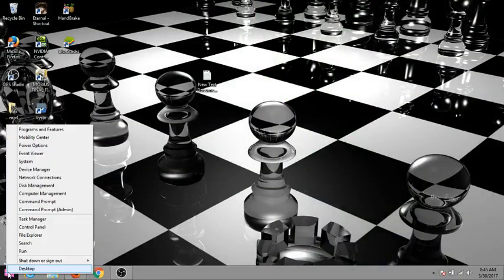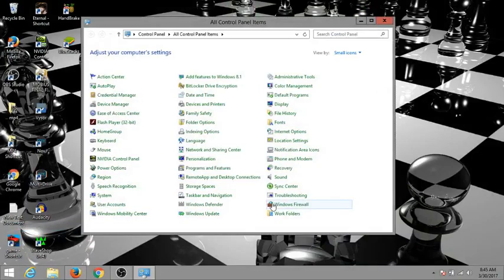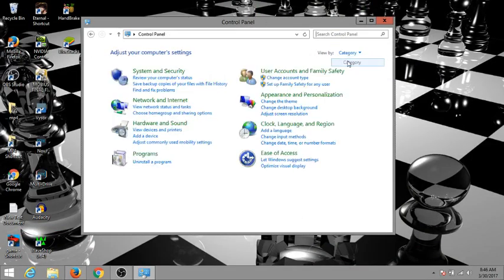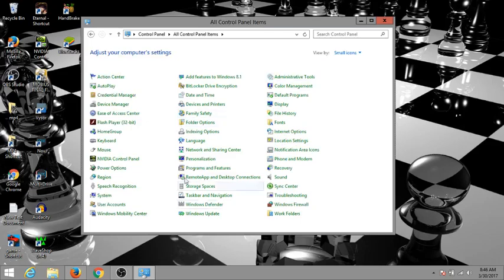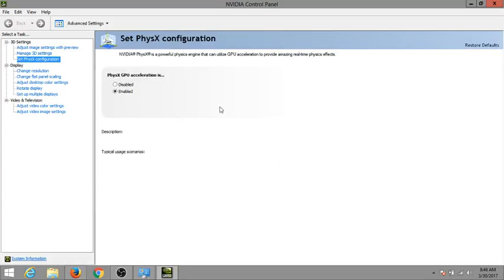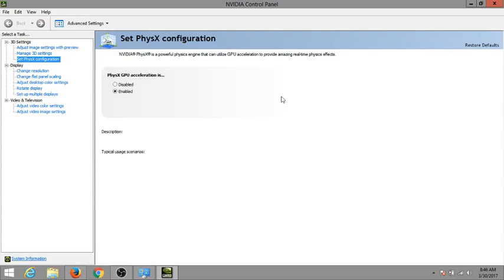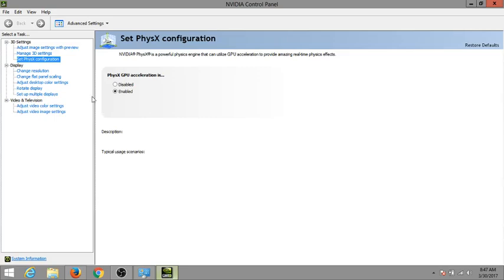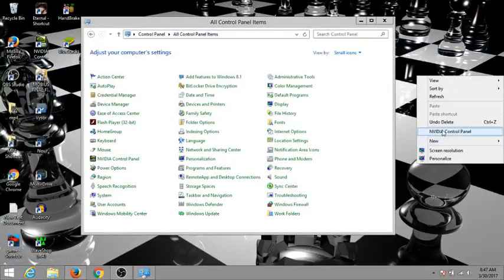No NVIDIA Control Panel with Audio Instructions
Hey guys, this may not fix your NVIDIA graphics card but I hope it will gave you an insight in fixing your graphics card.